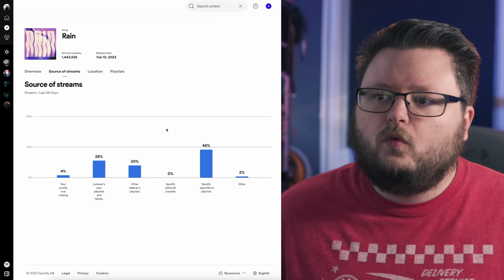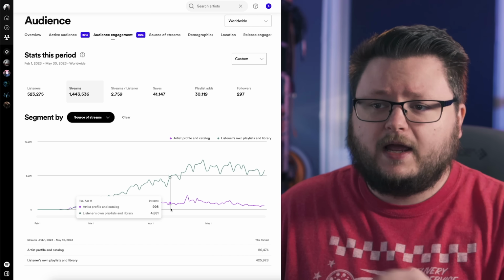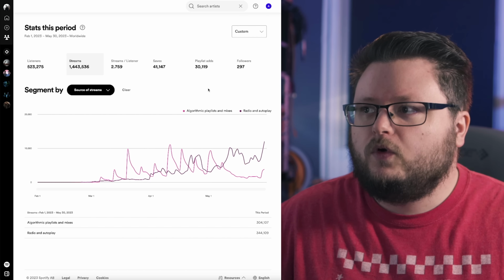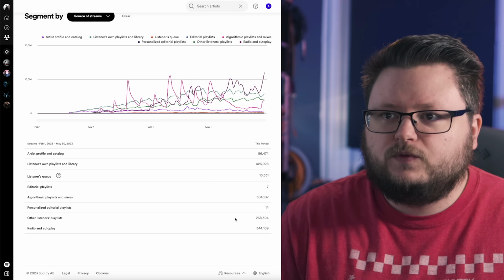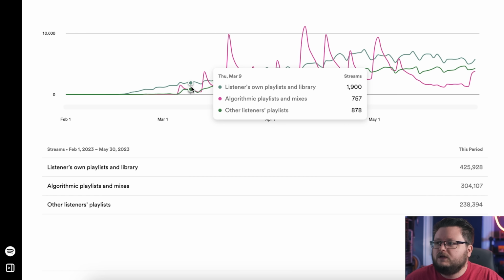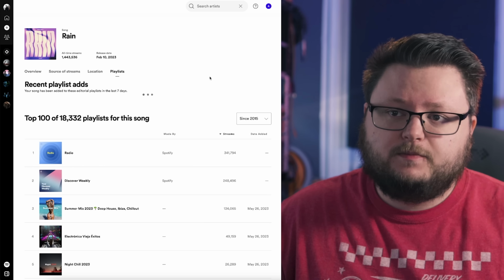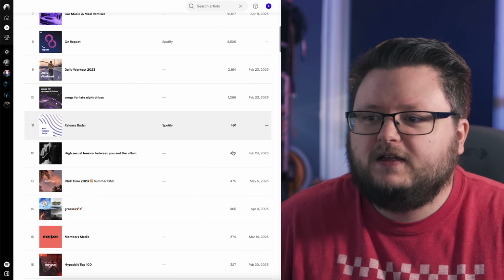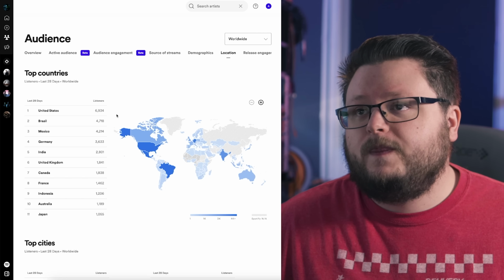1.4 MILLION Spotify Streams in 4 Months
We got this song to 1.4 MILLION Spotify streams in less than 4 months using Facebook conversion ads. Want us to run your campaign next? Want to do it yourself?